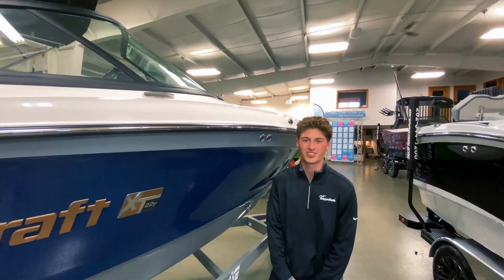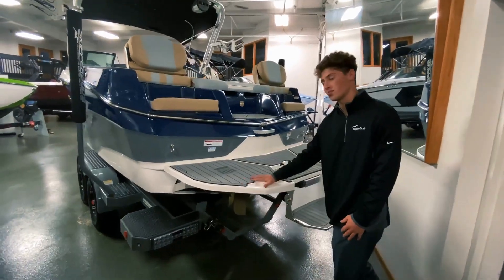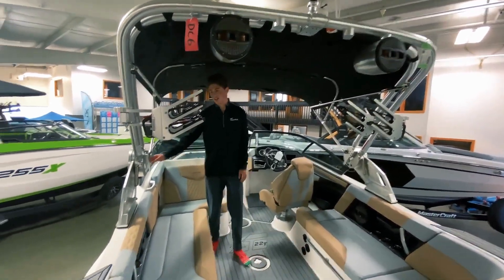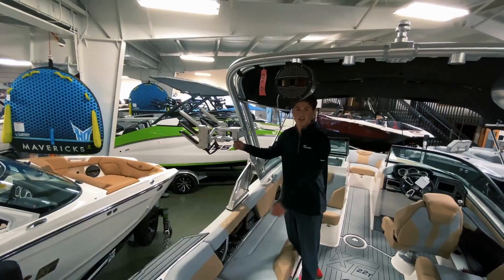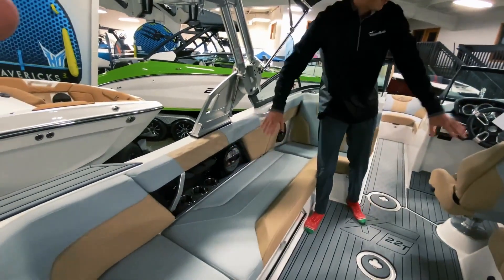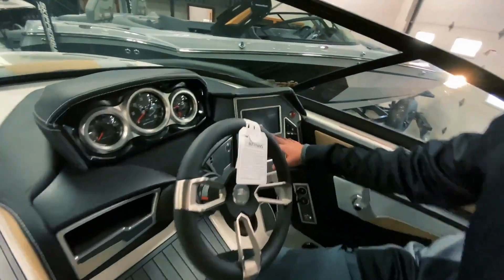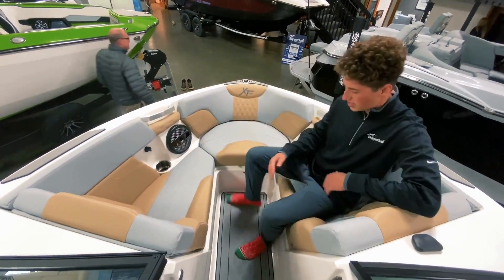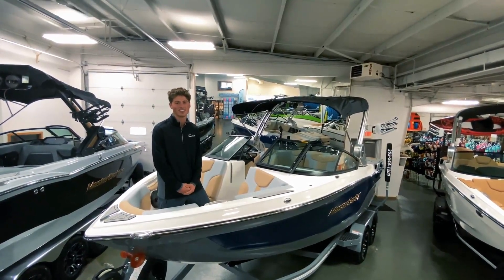2023 MasterCraft XT-22-T Tow Boat Tour SkipperBud's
We take you through the brand new 2023 MasterCraft XT-22-T. Versatility and flexibility are important when you want to please the crowd. The XT22 has you covered with seating for 16 and a spacious layout featuring convertible flip seats, a flip-up transom seat, and SeaDek custom flooring throughout. Not to mention its amazing crossover capability. Towing torque provided in abundance via the robust Ilmor 6.0L engine. Surf performance powered by the innovative Gen 2 Surf System for ultimate versatility and endlessly custom waves.